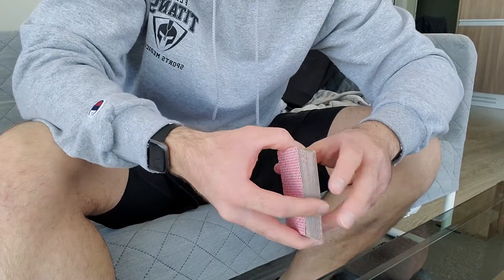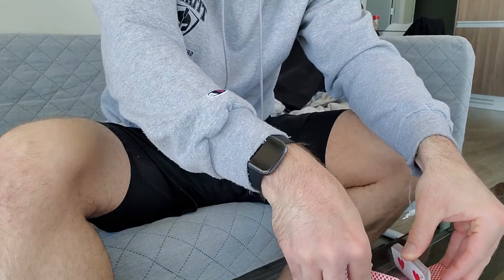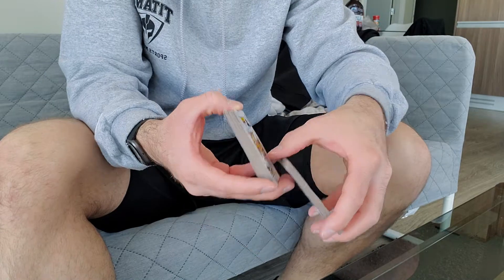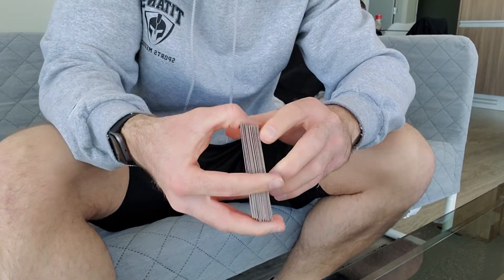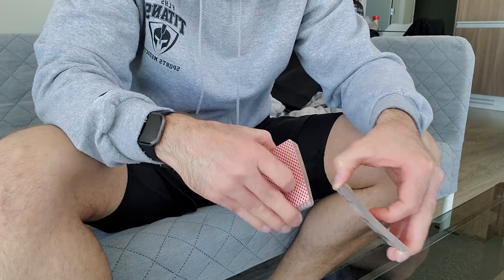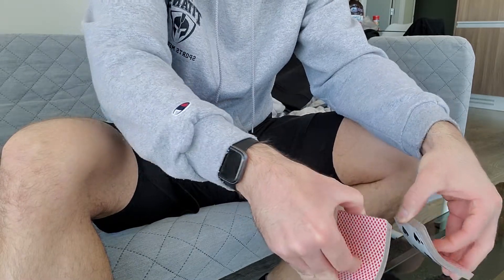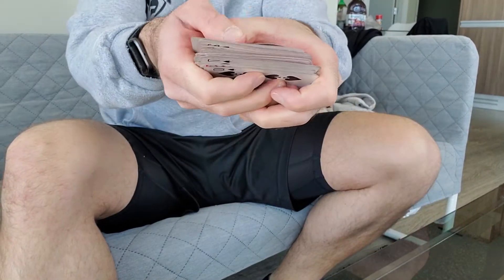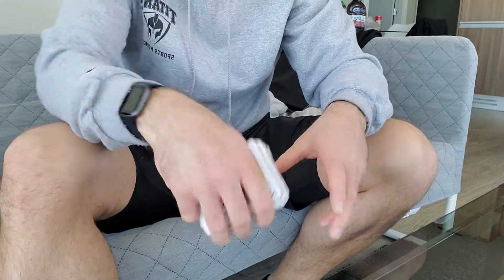Bridging After Indie Hand River Shuffle - FLHS Phys Ed 10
Next step after shuffling the cards is ensuring that they maintain a flat surface using the bridge technique.